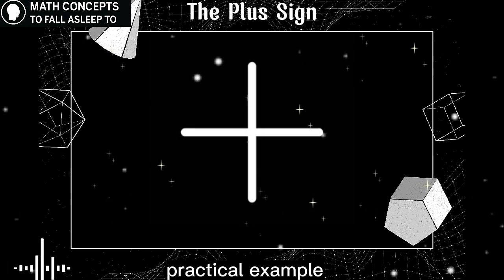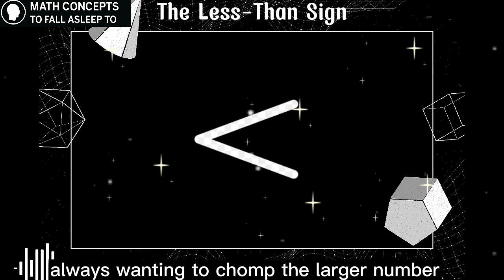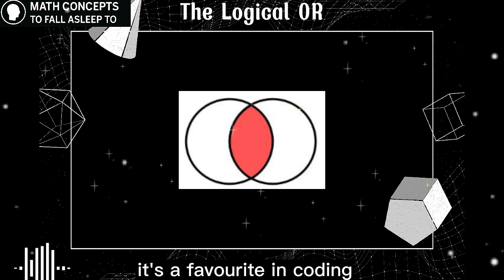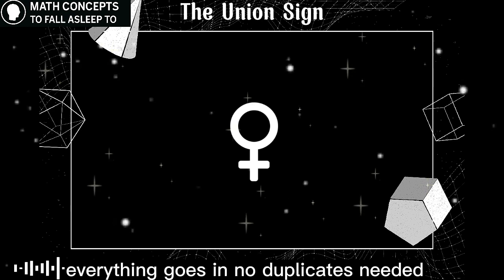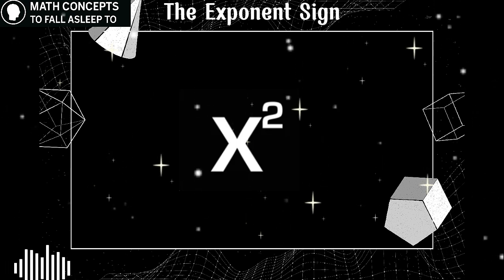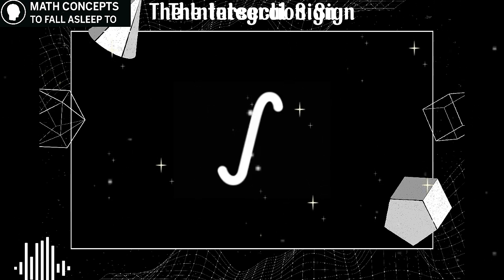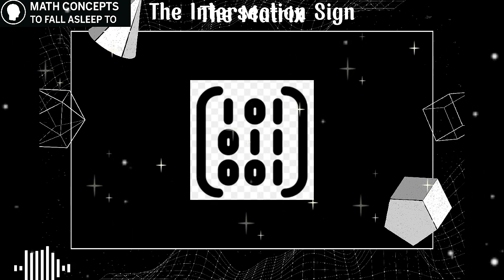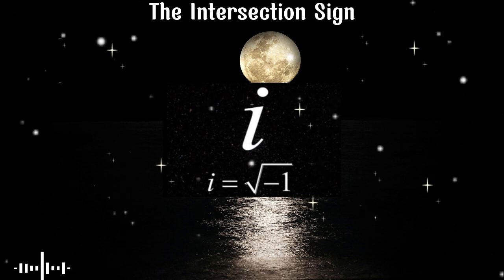🧠 Level 1 to 100 Mind-Bending Math Symbols Explained to Fall Asleep To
😴 In this  Sleep session, we gently unravel the mysterious world of mathematical symbols — from the humble plus sign to the brain-bending beauty of complex numbers, derivatives, and beyond.

Let your mind wander through this Level 1 to 100 journey of paradoxes, logic twists, and infinite depth. These mathematical marvels aren't here to stress you — they're here to calm your thoughts, challenge your perspective, and help you drift softly into sleep.

Whether you're curious, overwhelmed, or just need a gentle voice to fall asleep to — this is your safe space to relax and explore the universe through numbers and meaning.

Let us know which math symbol blew your mind the most before you passed out!

🫶 Thank you so much for the support. It truly helps us keep creating peaceful, intelligent rest content for beautiful brains like yours.
⏰ Level 1 to 41 Time Stamps:
0:00 Level 1:  The Plus Sign
01:46 Level 2: The Minus Sign
03:00 Level 3: The Multiplication Sign
04:18 Level 4: The Division Sign
05:37 Level 5: The Equals Sign
07:00 Level 6: The Not-Equal Sign
08:19 Level 7: The Greater-Than Sign
09:37 Level 8: The Less-Than Sign
11:05 Level 9: The Greater-Than-Or-Equal-To Sign
12:23 Level 10: The Less-Than-Or-Equal-To Sign
13:43 Level 11: The Percent Sign
15:08 Level 12: The Infinity Symbol
16:41 Level 13: The Logical AND
18:12 Level 14: The Logical OR
26:29 Level 15: The Logical Implication
27:52 Level 16: The Biconditional Sign
29:42 Level 17:  The Element Of Sign
31:45 Level 18: The Subset Sign
33:44 Level 19: The Empty Set
35:48 Level 20: The Union Sign
37:26 Level 21: The Intersection Sign
39:45 Level 22: The Set Difference Sign
41:38 Level 23: The Cartesian Product
43:33 Level 24: The Absolute Value
45:48 Level 25: The Square Root
48:15 Level 26: The Exponent Sign
50:02 Level 27: The Logarithm
52:19 Level 28: The Delta Sign
54:59 Level 29: The Derivative Sign
57:32 Level 30: The Second Derivative
59:40 Level 31: The Integral Sign
01:01:31 Level 32: The Limit
01:04:33 Level 33: The Partial Derivative